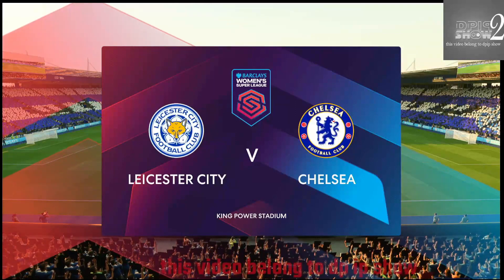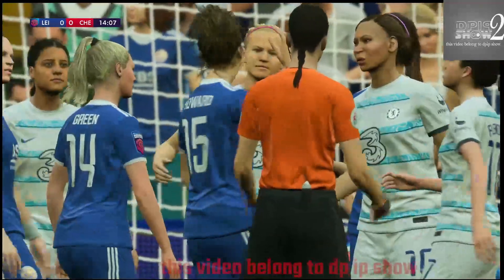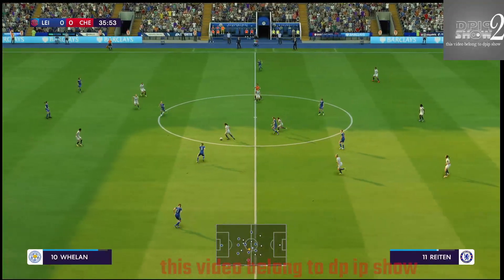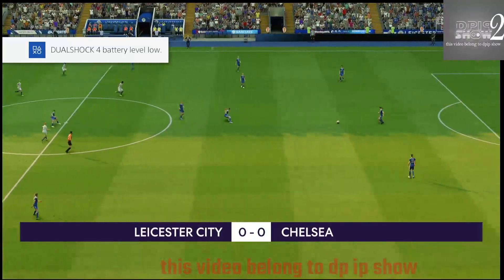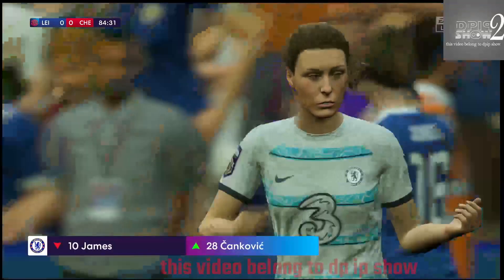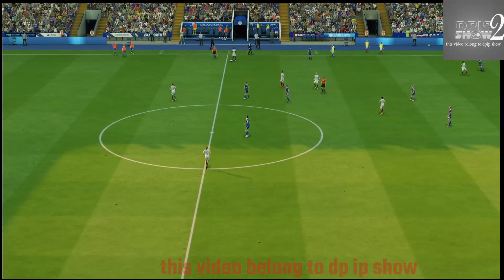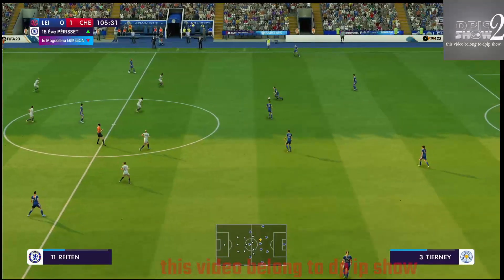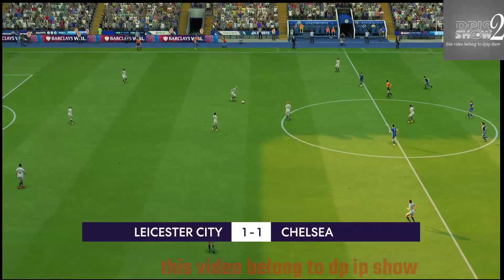Dpipshow exclusive gameplay 🇬🇧 Leicester vs 🇬🇧 Chelsea | 🏆 🇬🇧 WSL (12/03/2022) 🎮 Fifa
A simulation of the upcoming match in the WSL   ,  Leicester                         vs    Chelsea

Seria-a

Leicester
   Chelsea
Leicester                             Chelsea

Leicester                        vs    Chelsea
Leicester                        Vs    Chelsea                      WSL
Leicester                        vs    Chelsea                      WSL    Fifa
Leicester                         vs    Chelsea                      WSL    03 December 2022

FIfa Fifa,Chelsea ,Leicester & ,Leicester &vs Chelsea ,
WSL,WSL,Leicester ,Leicester vs Chelsea ,
Leicester                        vs    Chelsea                      WSL,Leicester           vs    Chelsea                      Fifa,
Leicester                       vs    Chelsea                      WSL Fifa 03 December,